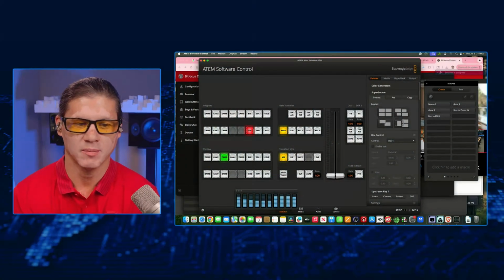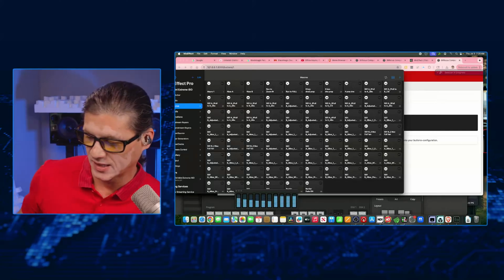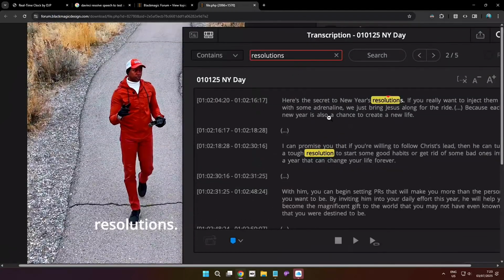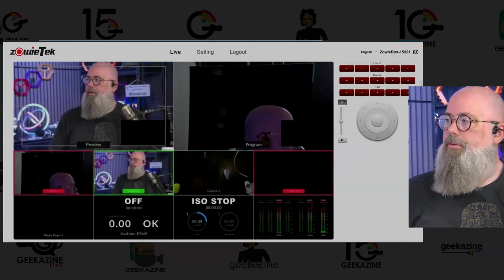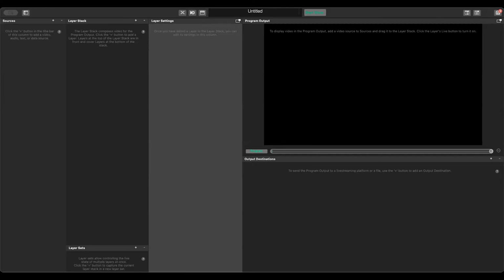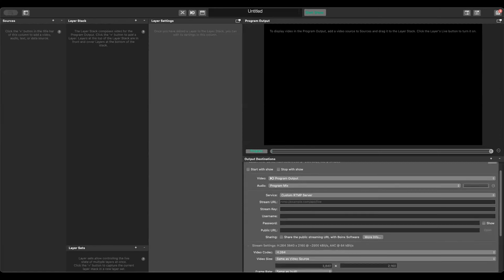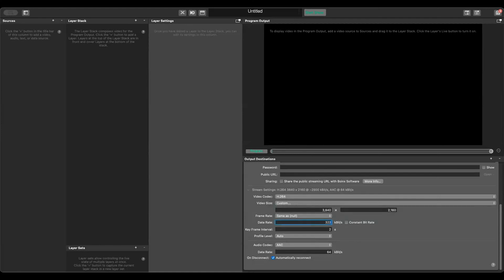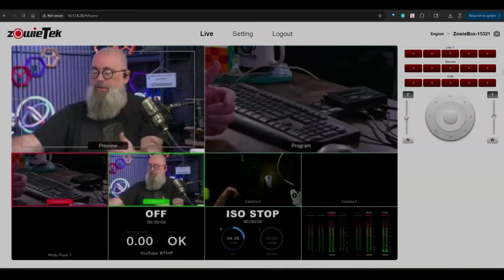Office Hours | Thursday | July 03, 2025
00:00:00 Intro
00:00:15 I prompted Google Veo to generate a looping animated background so I can use it in a supersource. It turned out decent but there is a "Veo" watermark and I can't figure out how to remove it. Any idea?
00:02:00 If not using Decklink for multiple I/O for ZoomISO what else is there beside using multiple Ultrastudio Recorders/Player to get high quality NON-UVC video in and out of a Mac mini?
00:08:44 We are live streaming a training program using vMix to Vimeo into our company’s LMS.. however we are setup (hardwired) on the office network. What’s the best way to ensure both redundancy and a backup so we’re not relying on a single PC/connection?
00:15:40 Are there any new, and or recent, innovations in the 3D printing world?
00:17:17 For those using MixEffect Pro to control an ATEM, what is a powerful but underutilized feature that can significantly speed up a solo operator's workflow during a complex live show?
00:23:14 In Davinci, I love the captioning feature! But what it seems is missing is a search function that can take your play head to certain words or phrases. Am I correct, or just missing it?
00:24:43 Anyone have experience with Q-Sys AV Room set-ups? Local School Board wants to install one for Fall - [link]
00:25:27 How would you setup OBS for switching between 1080x1920 to 1920x1080 between the needs. Zoom also has been working , but showed 25fps on a recent use case.
00:29:52 I am about to dive into teaching an introduction to video production course at a local college. I've never taught a class before at any level. Any thoughts, suggestions, encouragement you can provide a rookie?
00:36:30 How would you utilize a Synology DS1522+ NAS with NVMe r/w cache in your production workflow, what are the uses of it and can you use it to create additional backup drives that you attach to it and store offline?
00:40:27 Upon using Zoom Business, a finding came out of it, with the fps at 25. Can you enable the business account to push 30fps constantly?
00:45:08 On the ZowieBox 4K HDMI Video Encoder/Decoder are you able to change the default IP?
00:46:03 Just tested mimoLive 6.11.1b2, and am very impressed by the test meeting! How are the characters being played out?
00:48:14 Guy, in the free AI test Zoom meeting that we can all use, what is generating those AI characters?
00:49:48 How to optimize Mimolive when needing to stream at 4K but all sources is limited 1080?
00:52:38 Recently a WSJ Article warned companies to not put AI in their marketing. What do you say? - [link]
00:54:11 Jeffrey, it's interesting how you're using the ZowieBox to monitor your ATEM. Are you using it as a confidence monitor?
00:56:03 What are the potential use cases and workflow implications for the generative video capabilities demonstrated by [link] ?